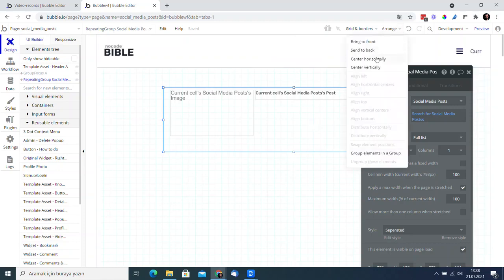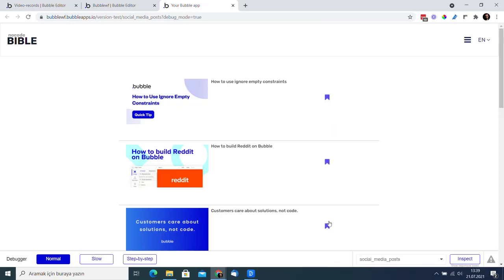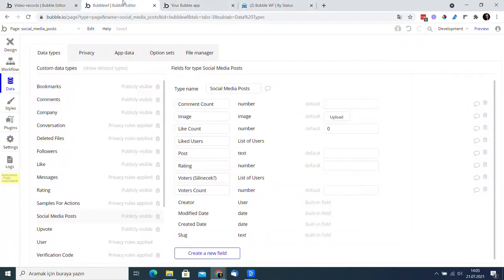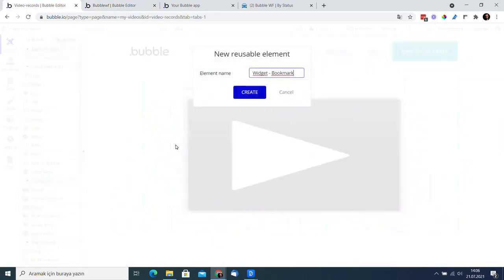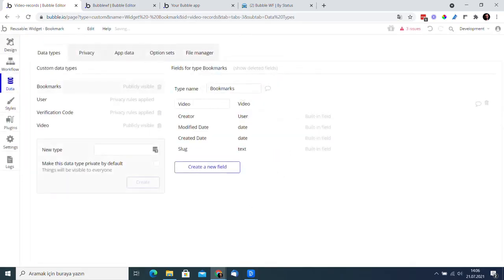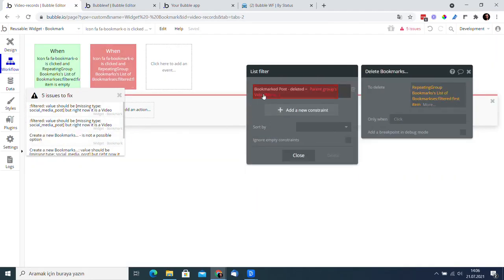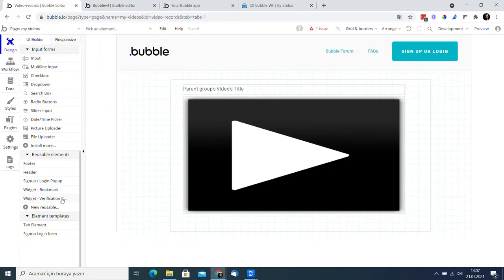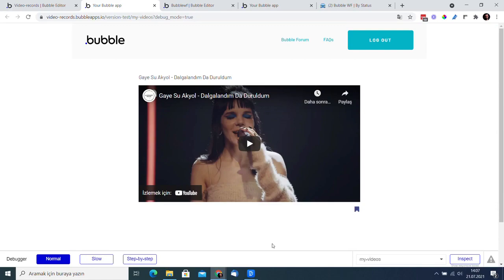Add a ready-to-use bookmark feature to your app from the Nocode Bible Pro template in minutes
Learn to copy your database between applications.
What is Nocode Bible?
Nocode Bible consists of two free templates that make Bubble easy to learn and a Pro template that can significantly increase the speed of application development. Constantly updated content includes almost everything you might need when developing a Bubble app, from expert-level tips and copyable widgets to Regex patterns

Reduce the learning curve and increase your development speed with Nocode Bible!